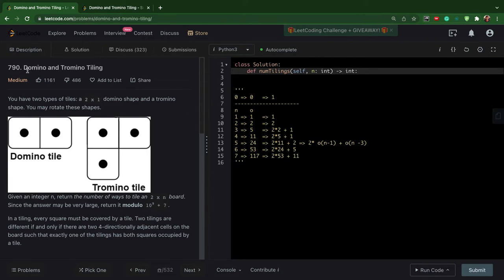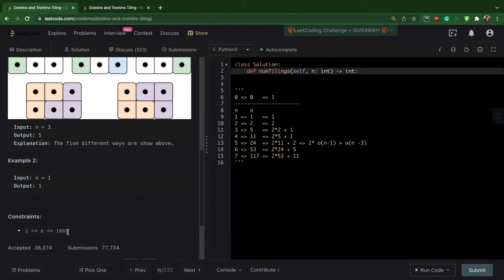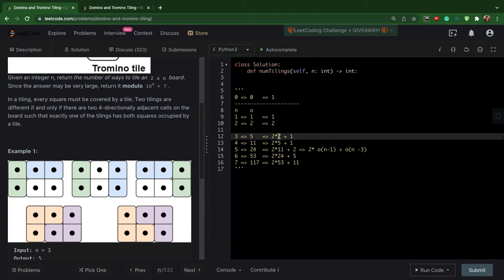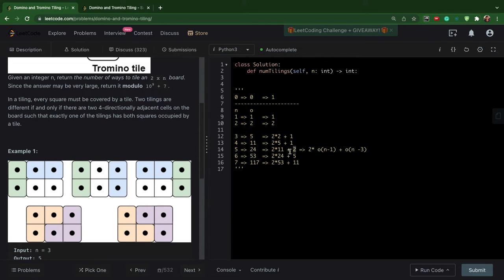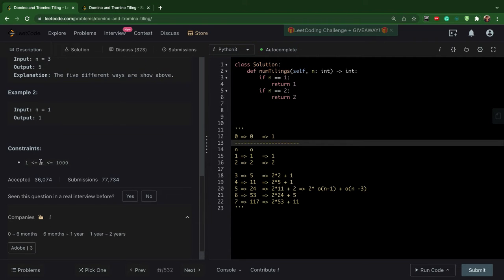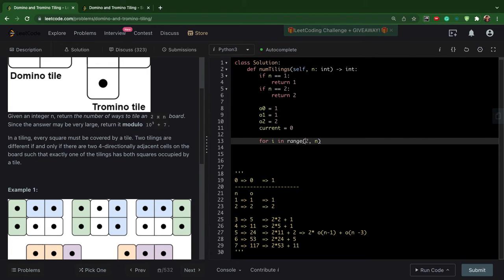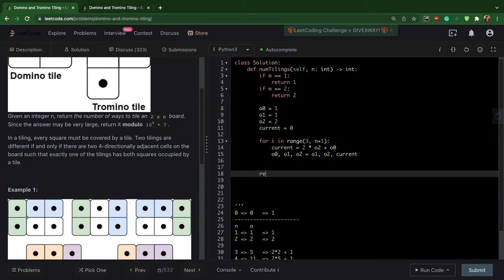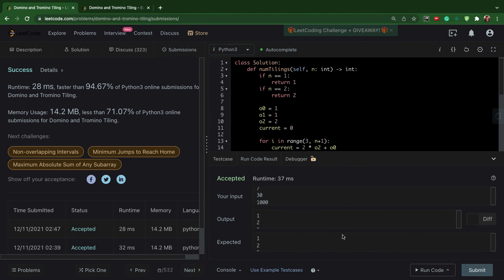LeetCode 790. Domino and Tromino Tiling (easy explanation) - python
+ easy explanation
+ Faster and using Less memory